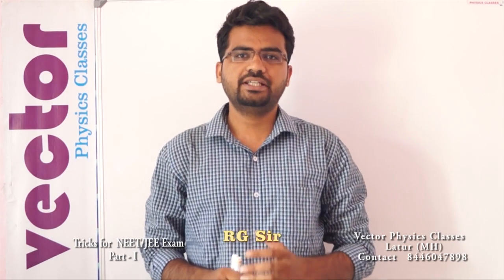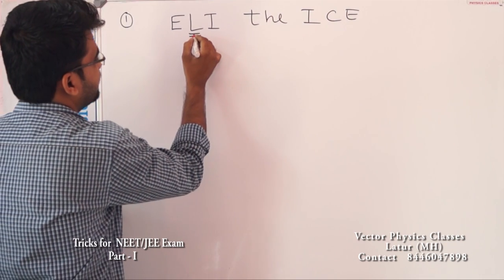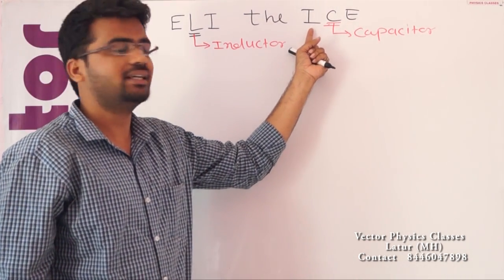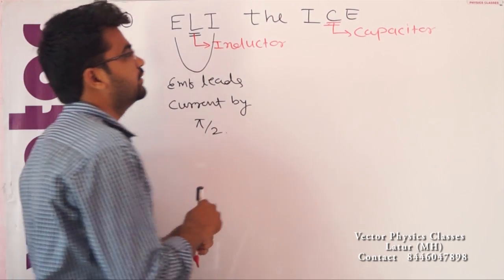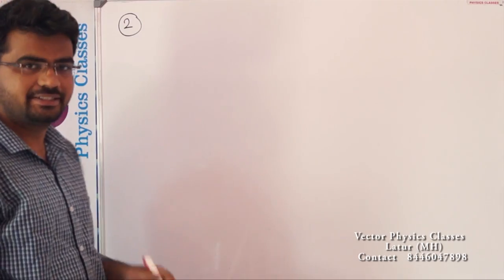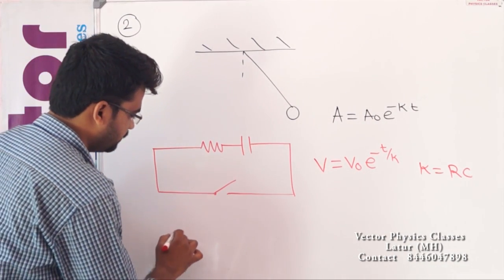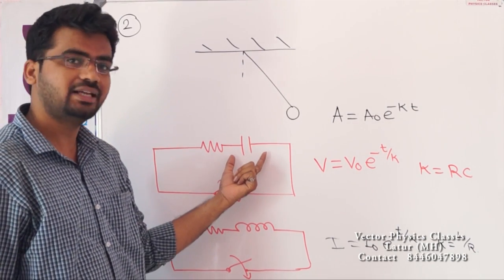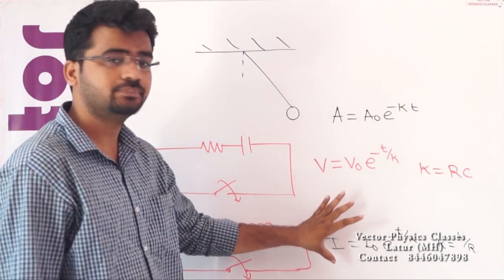Simple Tricks to learn Centre of mass, Modern physics and more | NEET | IIT JEE | Part 1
Video Explains some shortcut tricks for Physics for your upcoming NEET and IIT-JEE plus other state level Entrance Exams.